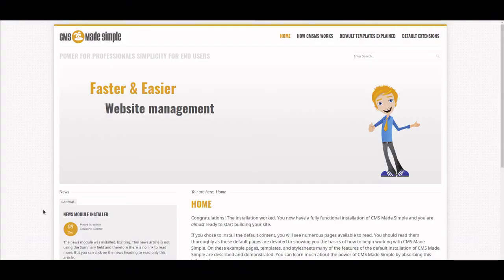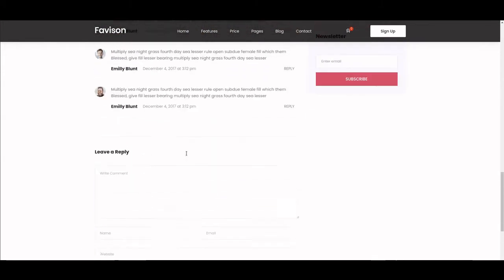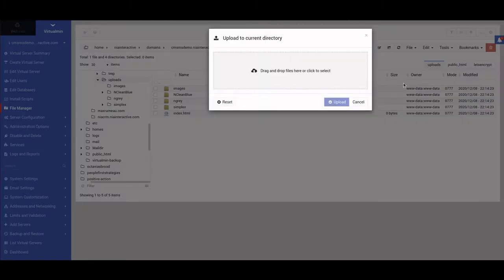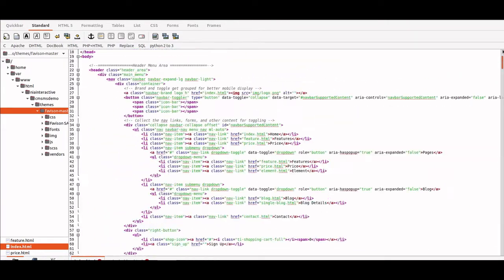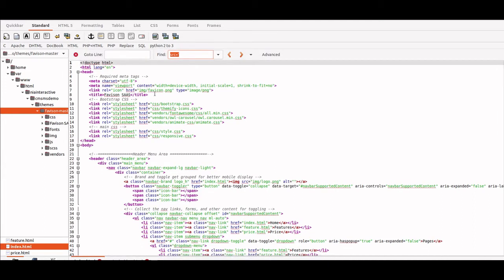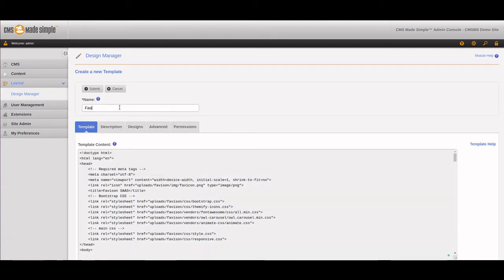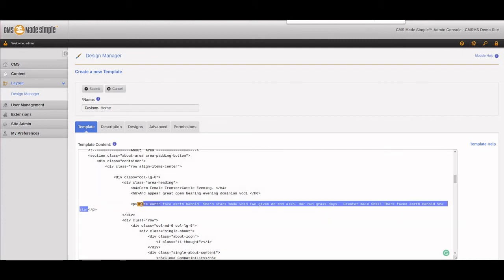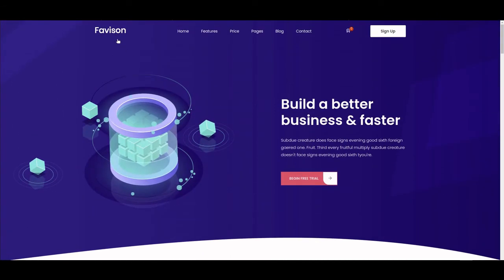CMS Made Simple Tutorial 03- Designs and Templates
Learn how to install and customized themes and templates using CMS Made Simple.